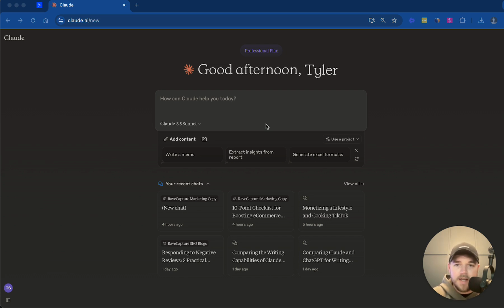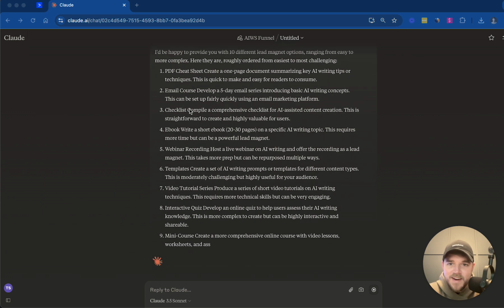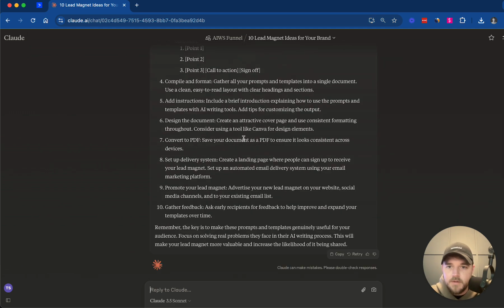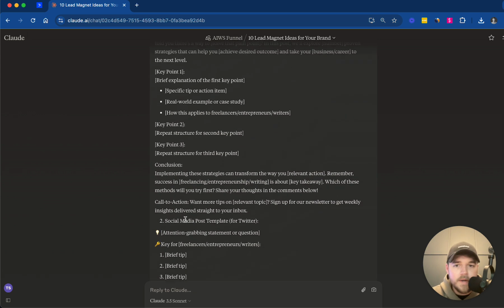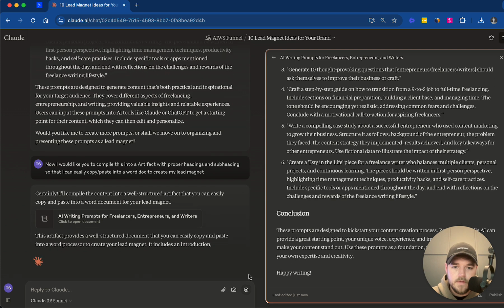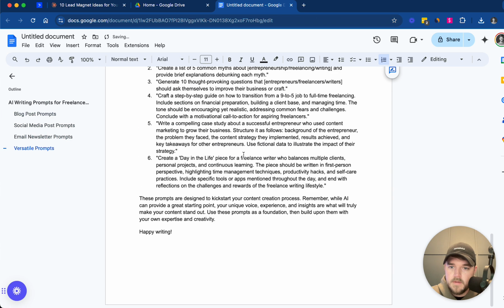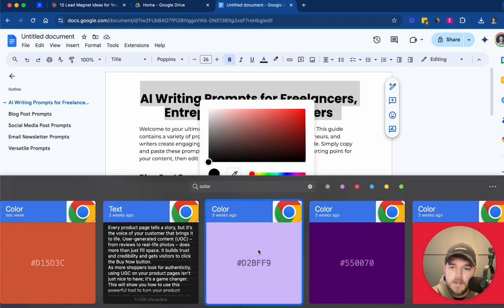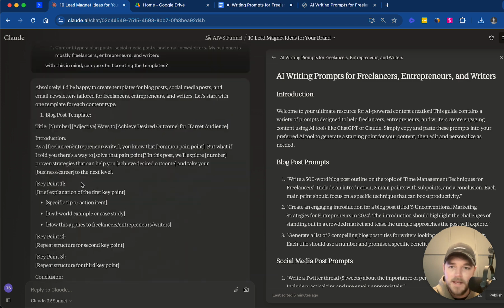How to Create a Lead Magnet with AI in Minutes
Learn how to create a lead magnet with AI in just minutes! This video will show you how to use AI tools like Claude and ChatGPT to create an ebook, checklist, quiz, or other lead magnets to speed up your marketing efforts.

for more resources and to join our waiting list.